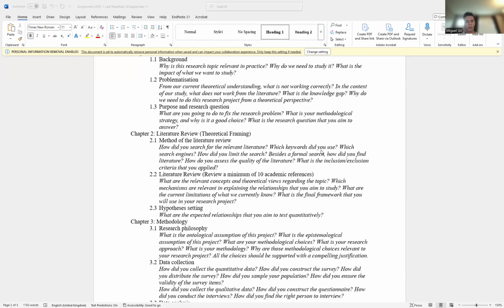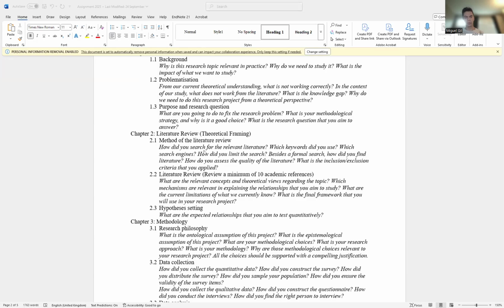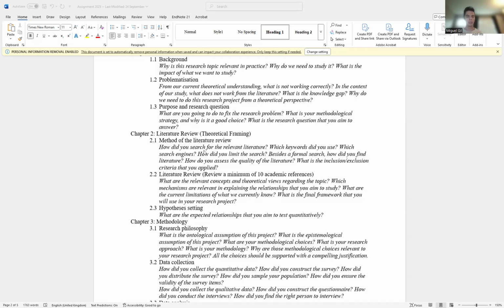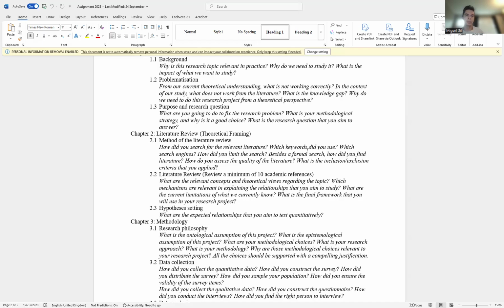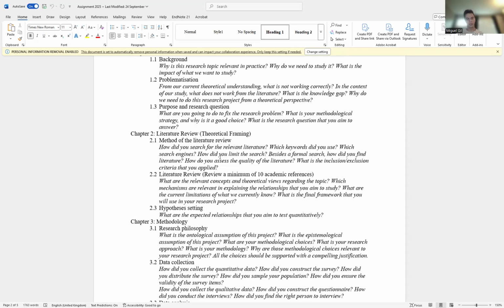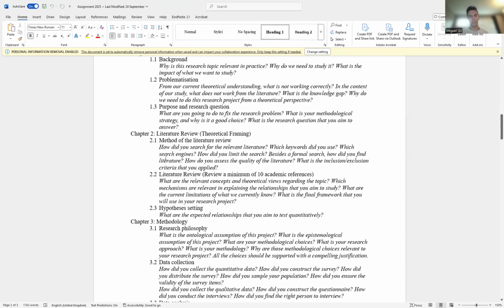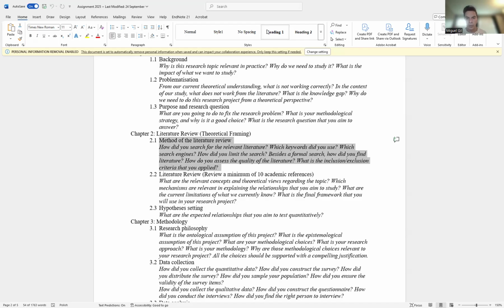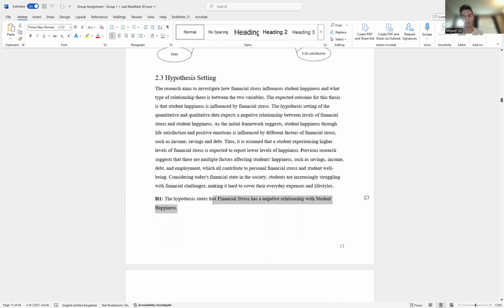Chapter 2 Assignment